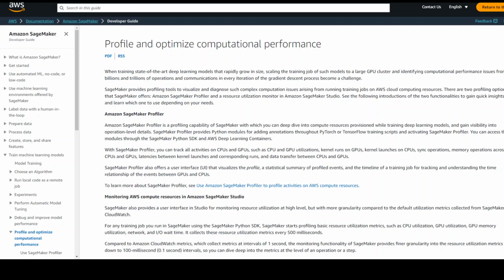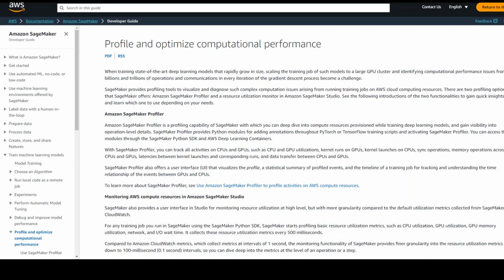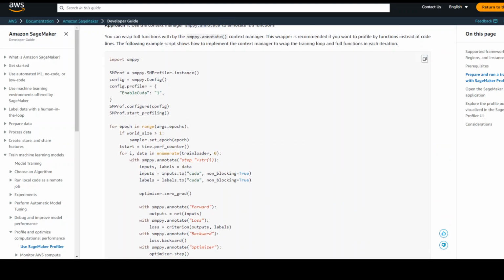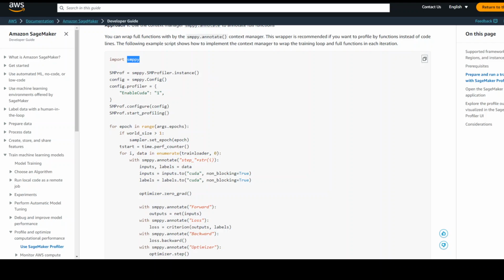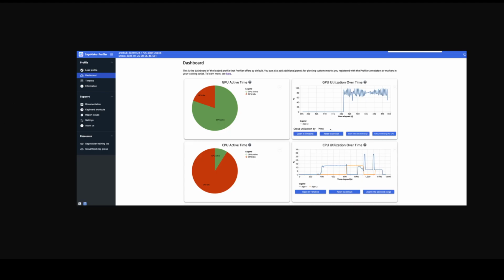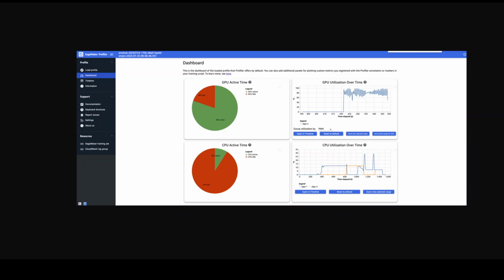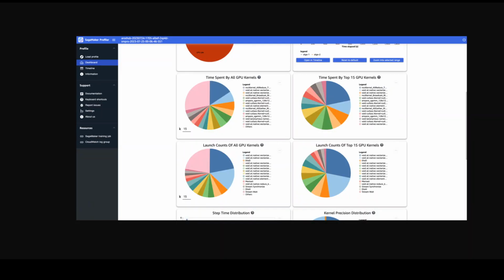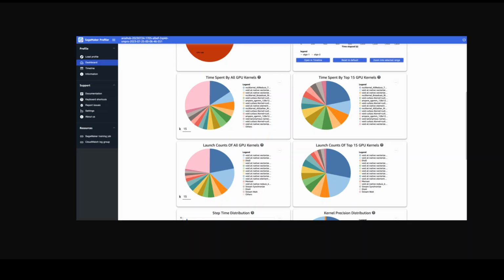AWS SageMaker Profiler Overview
This video introduces new feature of AWS SageMaker which is SageMaker profiler which is in preview.

▶ Image Source